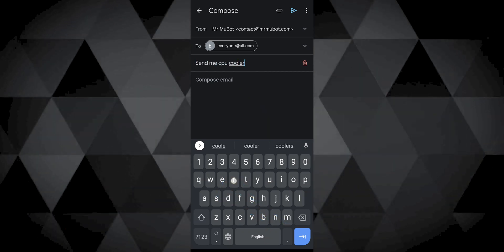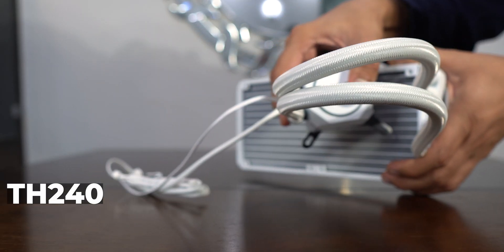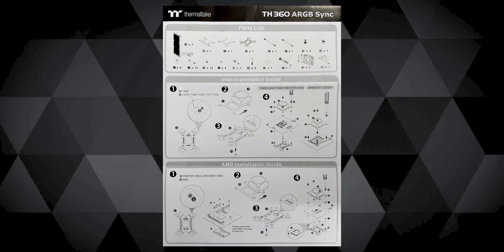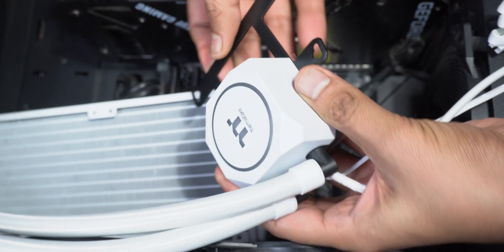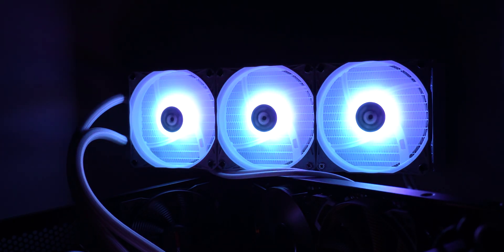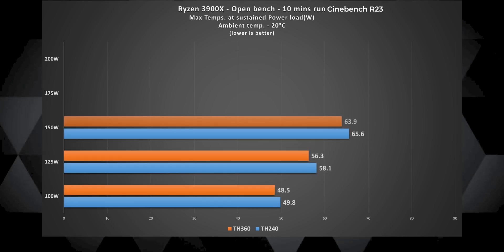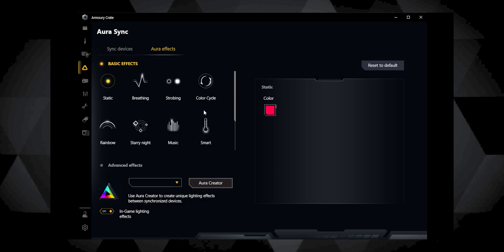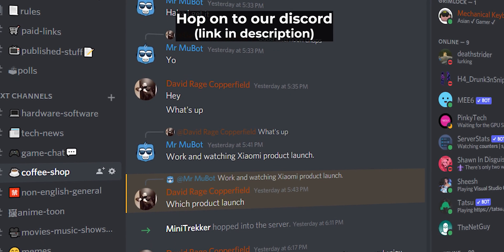When a 240mm AIO competes against a 360mm - Thermaltake TH240 TH360 ARGB AIO review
Here I compare the performance of Thermaltake TH240 & TH360 ARGB AIOs which are in white color. And the results were quite surprising. Thanks to Thermaltake India - Upendra for providing the Review units.[Paid links below]
🛒Amazon India & US:

0:00 Where my time is going in these days
0:22 Components, mount & physical overview
3:22 Installation
6:55 RGB shizz
7:22 Thermal test results
8:30 Noise test
9:40 ARGB sync with ASUS X570
10:14 TH240 for the win!